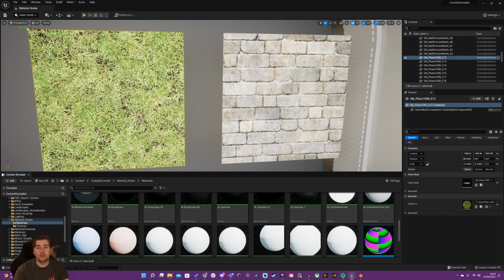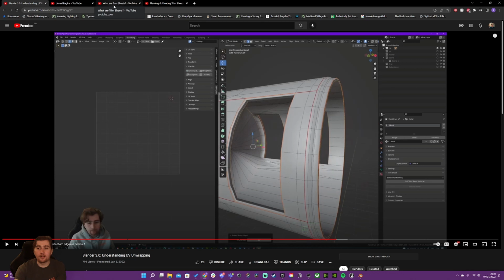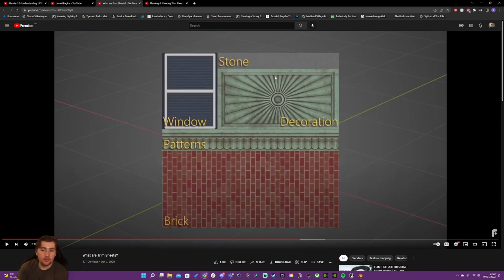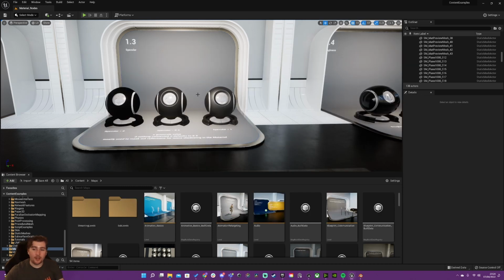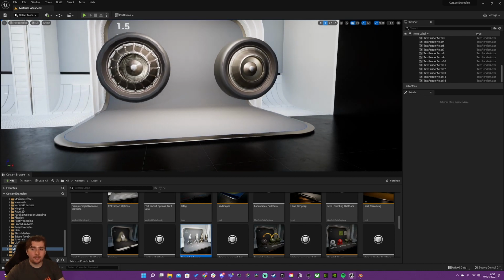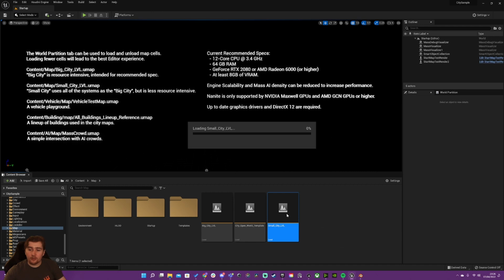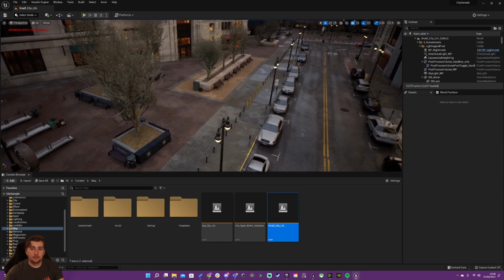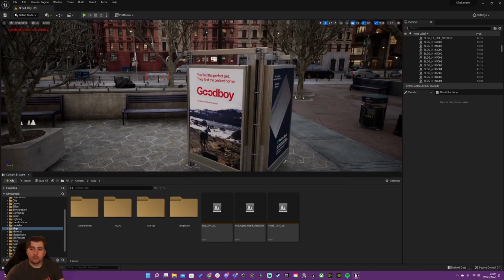Learning Material Workflows - Unreal 5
Hello! this is just a video for linking the good stuff below! make time for this great content: